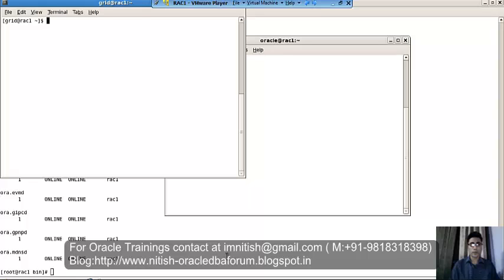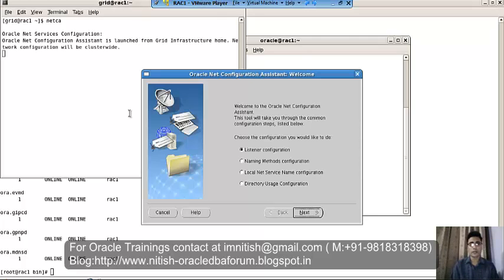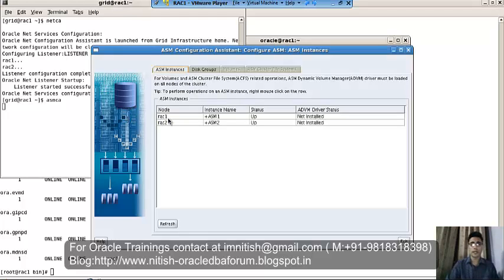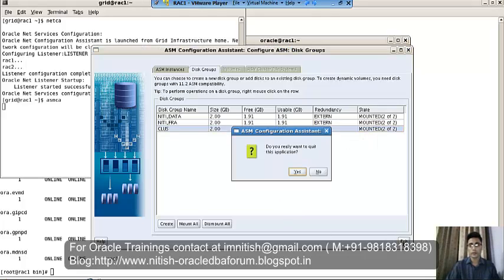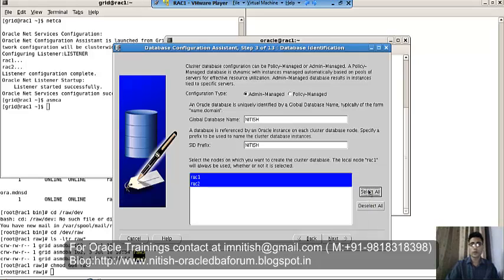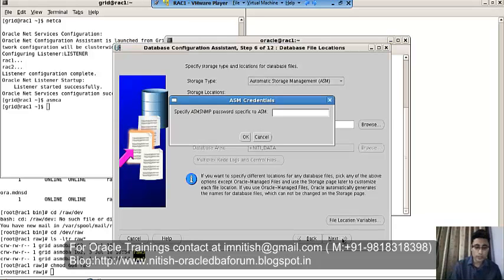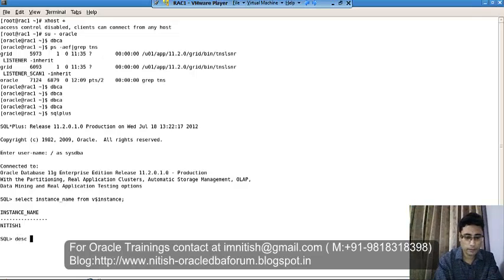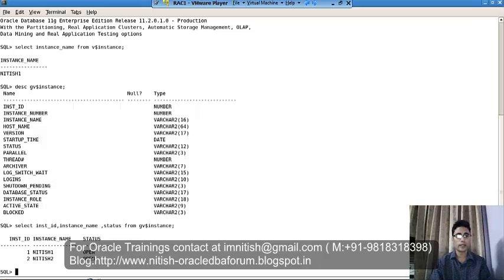Session6 RAC11g Database Creation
Database creation steps on Oracle 11g RAC with ASM